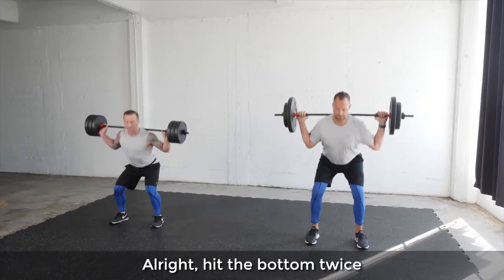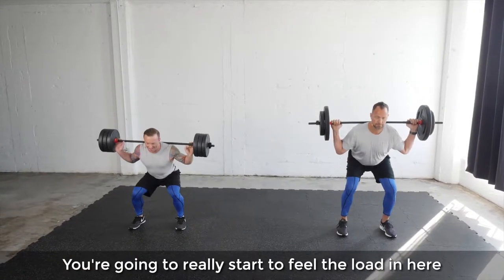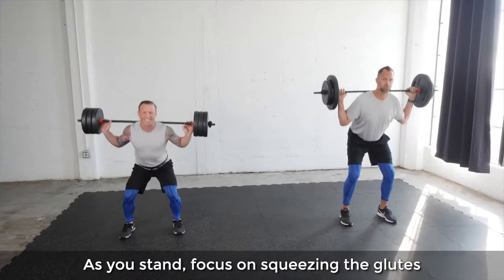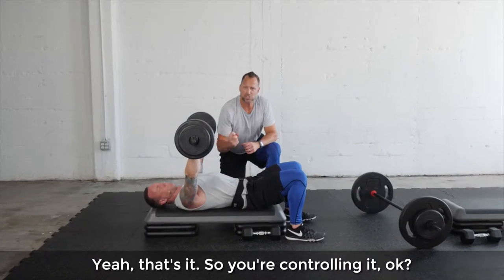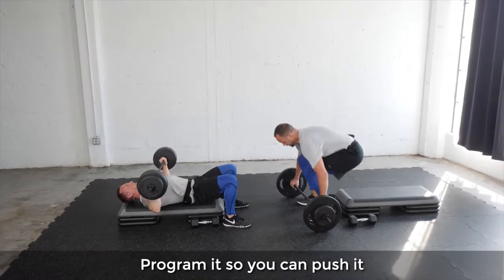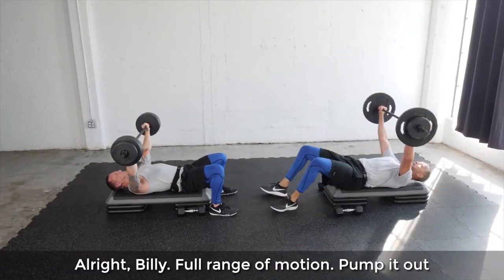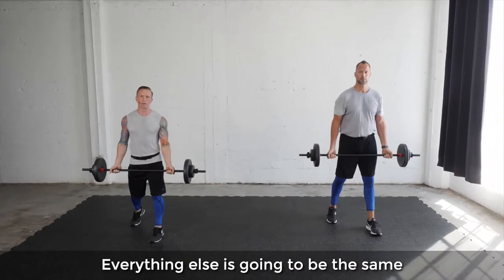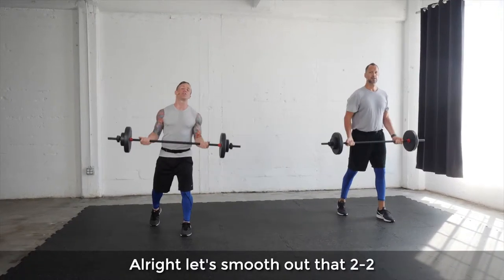Power Music - Rip V34 on FitnessOnDemand™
RIP is a barbell workout that incorporates functional orthopedic strength training. Every movement plane is attacked using weights and body weight. Featuring safe and motivating exercises, and great music to create a thrilling group fitness atmosphere.

Now available on FitnessOnDemand™ virtual group fitness systems and the FOD mobile app.

FitnessOnDemand is a global leader in the collection, curation and provision of high-quality, premium digital fitness content from some of the world’s leading names and experts in personalized fitness. We provide true omnichannel content to health clubs, luxury apartments, hotels and other fitness facility managers including hundreds of premium workouts and on-demand content options wherever users need it: in studio, around the facility or at home. Our hybrid solution enables facilities to offer premium virtual fitness both on-site and direct to their users on-the-go.